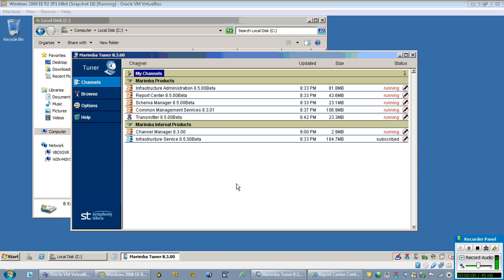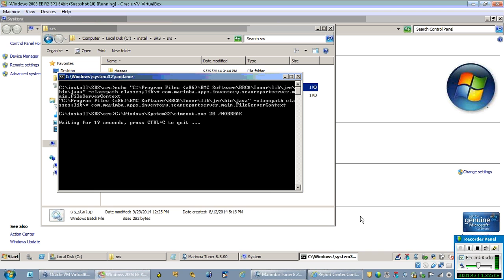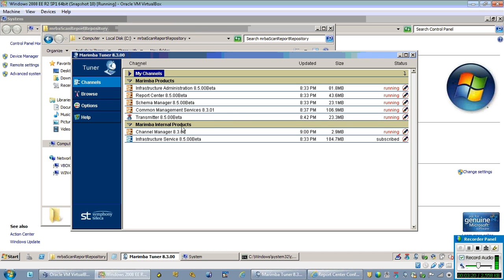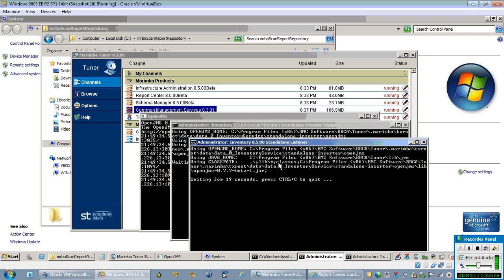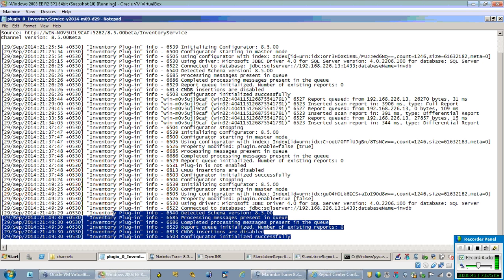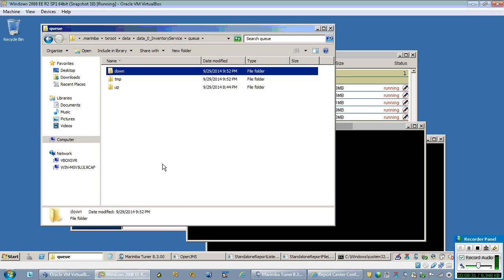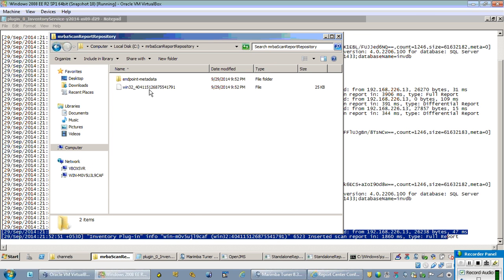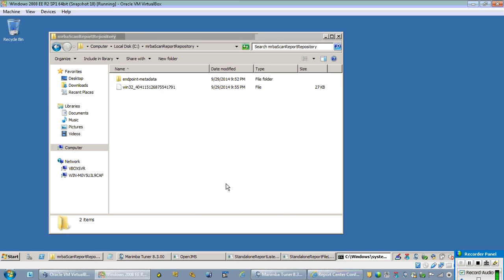8 5 00 - Inventory Simplification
Simplified inventory to ensure better consistency.